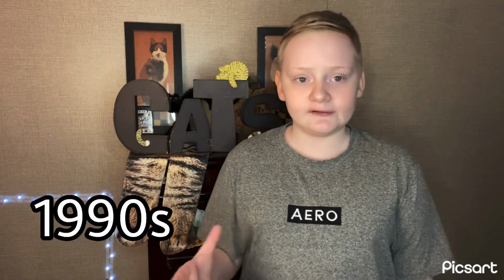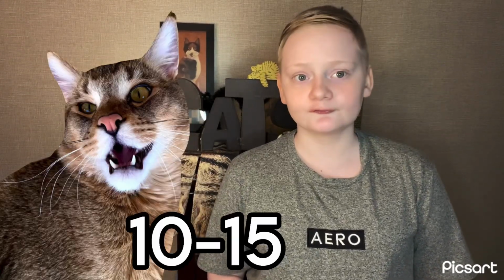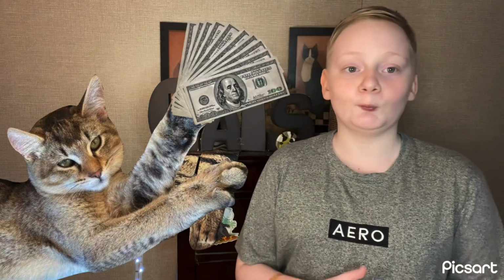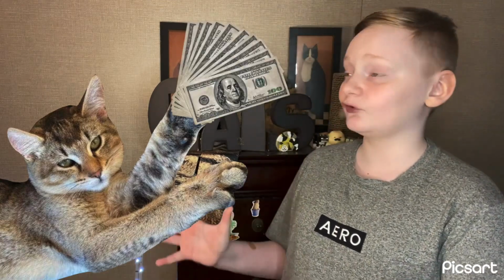Chausie! -Cat Breed Profile-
Hello! Welcome to Cats Love, and today I'm going back to my Cat Breed Profiles series to cover the Chausie! Learn about this breed's history, requirements, and diet needs in this educational video!

CHAPTERS:
0:00 - Intro
0:10 - History
1:23 - Grooming
1:41 - How To Take Care Of
3:34 - Diet
3:50 - Healthcare
4:23 - Appearance
4:49 - Coat Colors / Patterns
5:14 - Similar Breeds
5:33 - Final Fun Facts
6:55 - Conclusion
7:54 - Outro
CREDITS:

Souces:
Basepaws
WebMD
Cats.com
The Spruce Pets
Feline Forums
Catster
Litter-Robot

Photo Usage:
The Spruce Pets
Wikipedia
Basepaws
Observation.com
TICA
Aleksander Sayic Photography
Marie-Claude Gangnon (Facebook)
Emerald Exotic Cats (Facebook)
Hannah Ward (Facebook)
Judy Bender (Facebook)
Kim Cooper (Facebook)
Jack Williams (Facebook)
Bloom House Cattery (Facebook)
Kate Lawrence (Facebook)
Orion Belt Wild Looking Cats (Facebook)
Melody Belair (Facebook)
Lissa Laurier (Facebook)

(NOTE: some images used in this video don't have any traceable origins since they're taken from my editor app (PicsArt) where anybody using the app can upload stickers / photos without credits or origins. Also some of the websites credited in the "photo usage" section most likely aren't the original origin of the image used. It's just who I found them from, if I find an actual origin of any of the images used I will certainly credit them. Anyways, thanks for understanding ;)